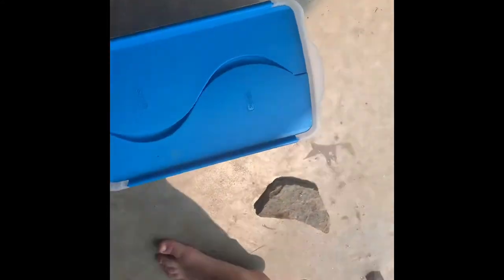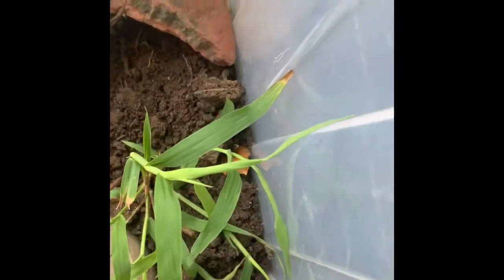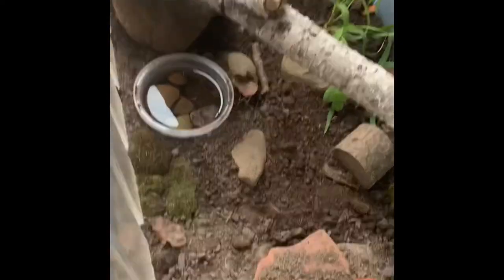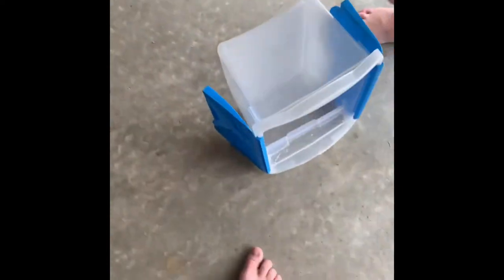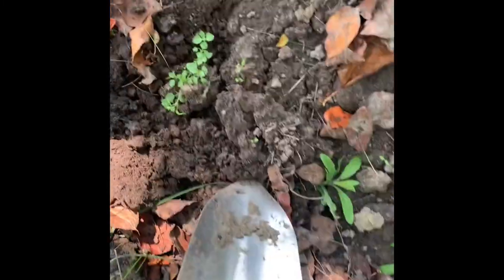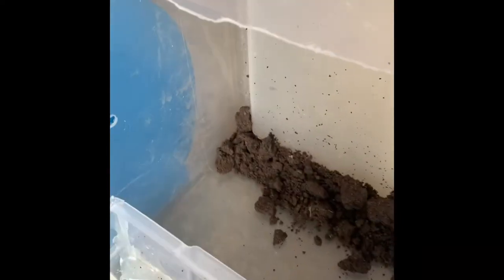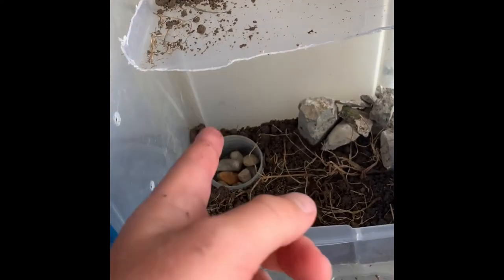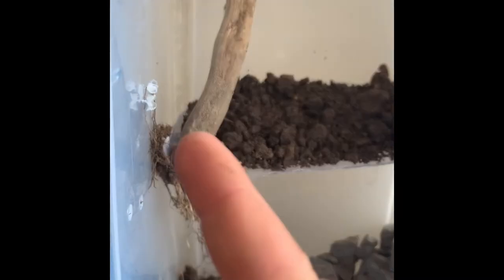How to build a tree frog enclosure|OutDoor Reptiles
Let’s us know in the comments what vids you wanna see!